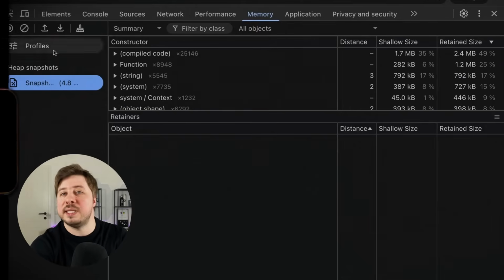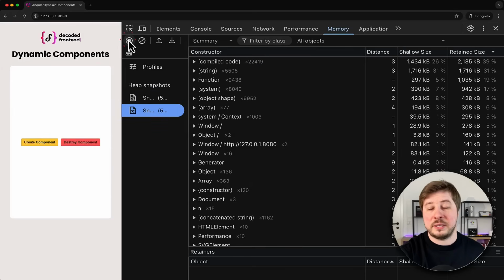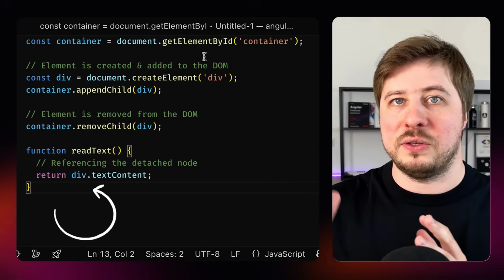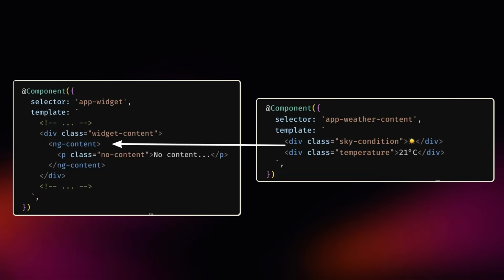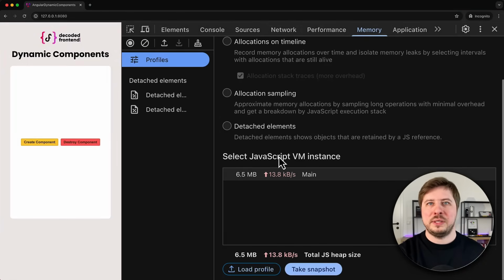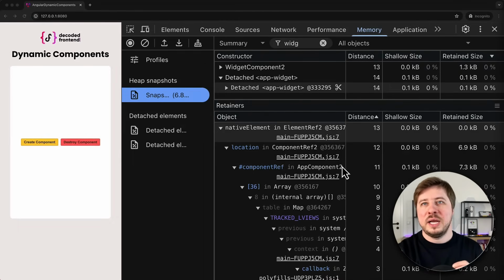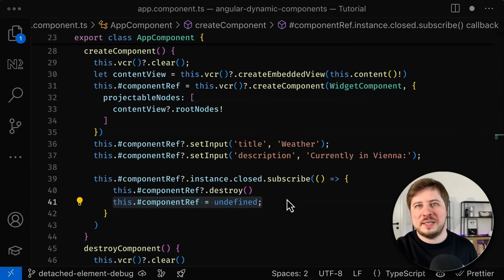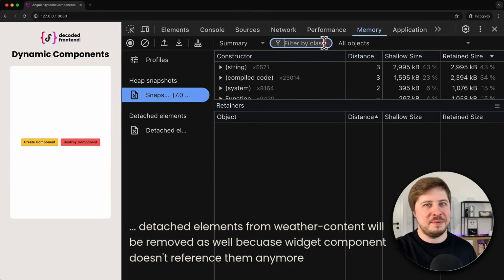How To Detect Memory Leaks Pt.2 — Detached Elements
More than 45 hours of Advanced Angular content 🚀

This is part 2 of the video series, where I explain how to debug memory leaks in web applications.
In this video, we will focus on "Detached Elements". You will learn what Detached Elements are and how to find, debug, and fix them.

We will be debugging an Angular application; however, these techniques are applicable to any framework. In this video, you will learn the concept of memory leaks in JavaScript and which debugging techniques you can apply to find them.

I hope these tips will help you make your Angular application more stable and performant.

🕒  Time Codes:
00:00:00 - Intro;
00:01:29 - Quick recap of Part 1 ;
00:03:00 - What are Detached Elements?
00:04:51 - How to debug it?;
00:09:40 - How to fix Detached Elements;
00:11:41 - Outro & Useful Info;